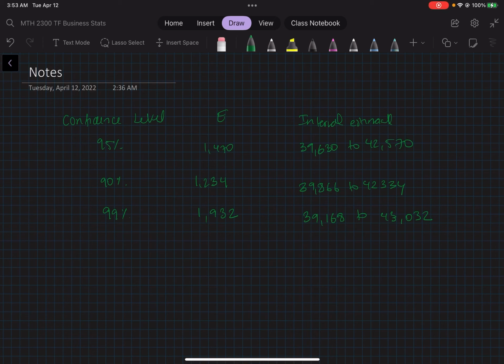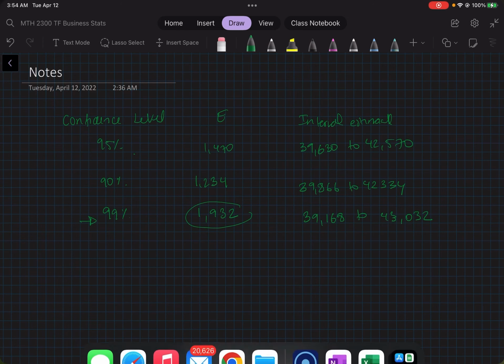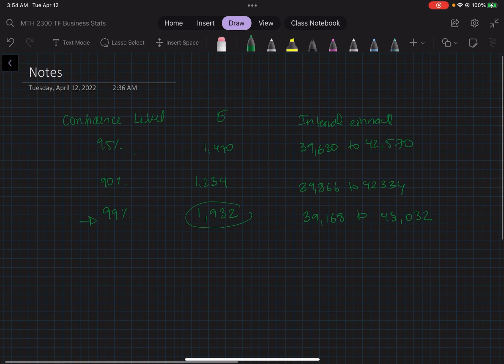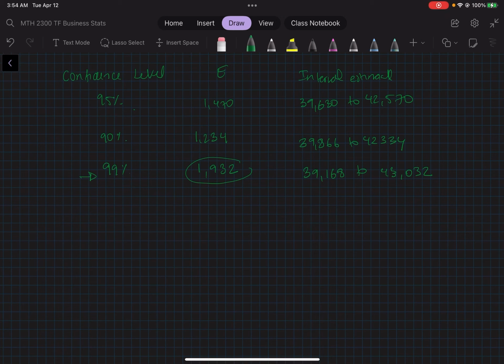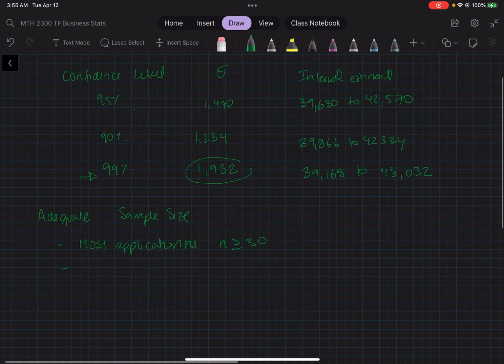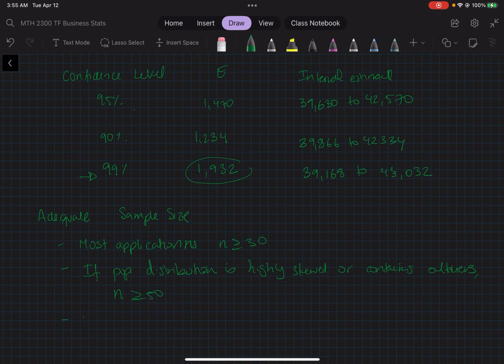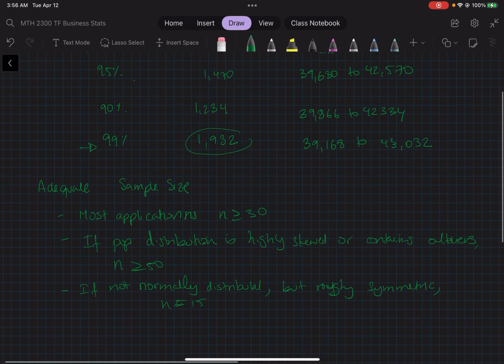Adequate sample size for Confidence Intervals